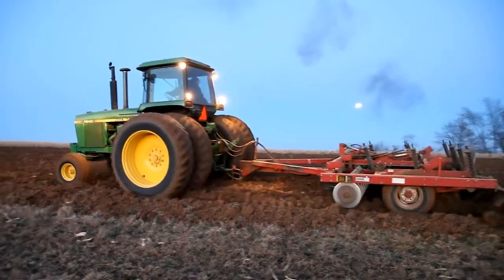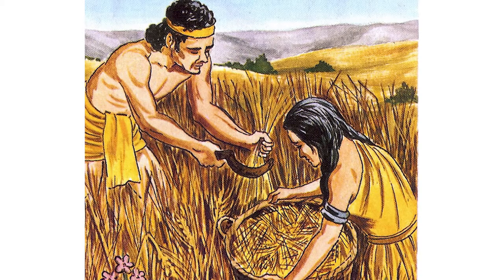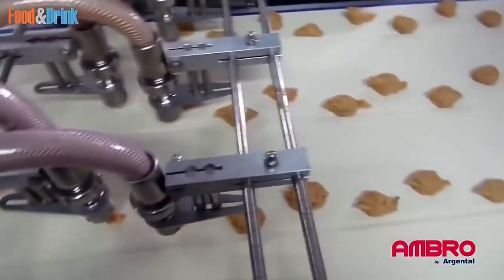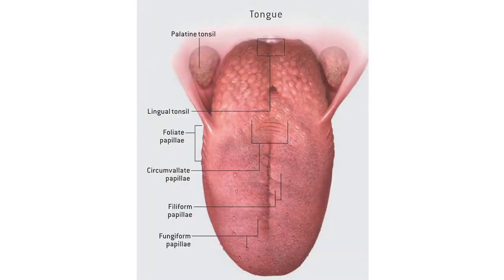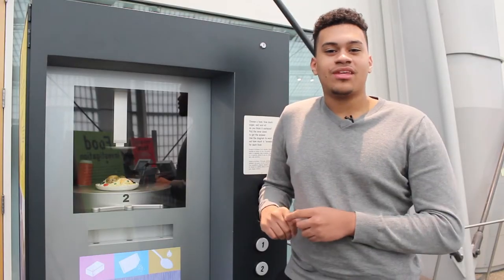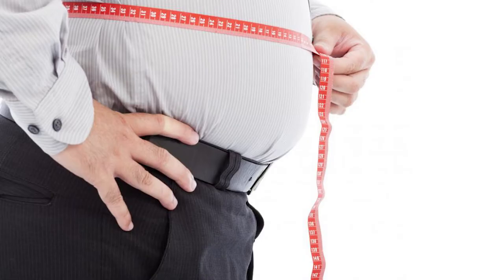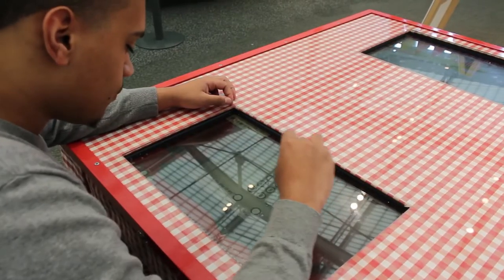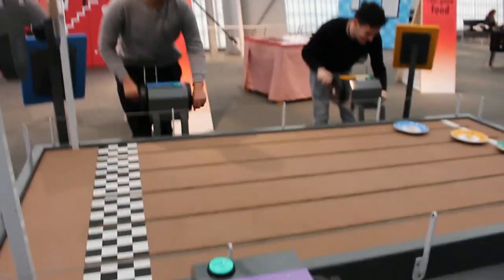Bon Apétit: NYSCI's New Interactive Food Exhibit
Why do you get hungry? Why do some foods look tastier when you are grocery shopping? Do you know where your food is grown, and how it’s transported? If you’re a food enthusiast like myself, these are pressing questions that deserve to be answered.
But to be able to understand the nature of our eating routines, we first need to understand the way our food is made. Almost everything that you eat can be traced back to a farm of some sort. Here, our food is grown as grains or plants and harvested every year. But farming is a relatively new technology.
Agriculture was discovered by our ancestors during the Neolithic Revolution. They discovered that if they planted a seed in the ground, the next year a tree or plant would grow. With this small amount of information, people all over the world began to grow their food.
But farming is just a part of the process to how your food gets to your dinner plate. The farmed food needs to be processed in a factory, often chemicals and other products are added, and it’s packaged and transported to your supermarket.
But then why do some foods look tastier when you are grocery shopping? This has to do with your tongue. There are around 10,000 little bumps on our tongue which pick up taste - salty, sour, sweet, bitter and umami. Our brains are programmed to crave foods with high salt and sugar because these foods give us the energy to go on with our day.
However, too much salt and sugar is also bad. This can be seen in our fast food. Fast food restaurants have options on their menu which are known to be high in salt, sugar, and oil. Too much salt is responsible for heart problems. Too much sugar can lead to obesity and other health issues, and too much oil can lead to high cholesterol.
Are you still curious about the food that you eat? If so, come down to the New York Hall of Science to check out the newest exhibit - Bon Appétit. This interactive exhibit has all of the answers for you on everything from nutrition to healthy eating. Watch short films about eating habits across cultures, play games to learn about the effects of salt, sugar and oil on your health, and discover the effects of physical activity on the body.
And if you have any other topics or questions you’d like to see in an upcoming NYSCI video, make sure to leave it in the comments below.

Producers: Dante and Ryan
Scriptwriters: Dante and Ryan
Director: Jairo Cuenca
Camera: Rachel
Audio: Genesi
Lights: Brandon
Talent: Ryan
Editor: Dante

Do you know where the food you are eating at home comes from?